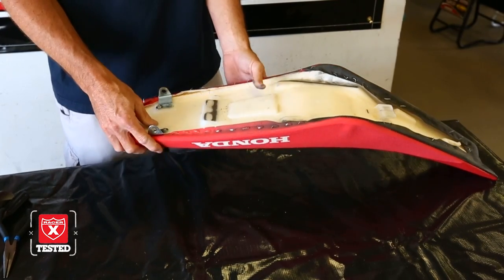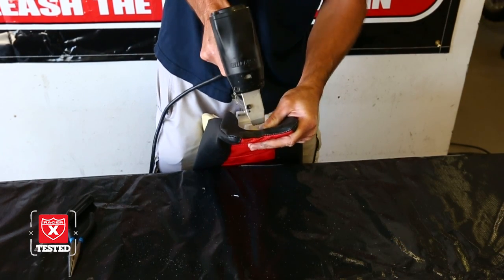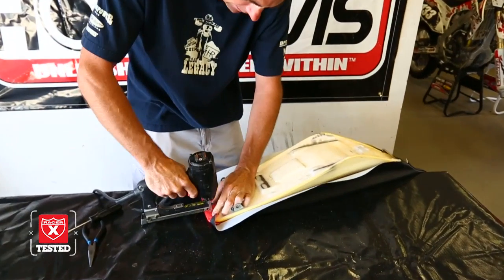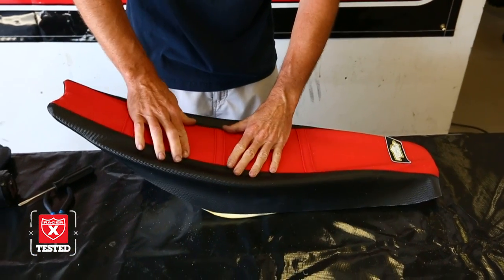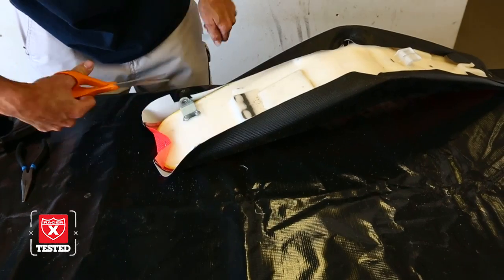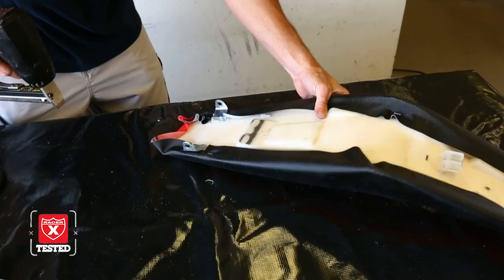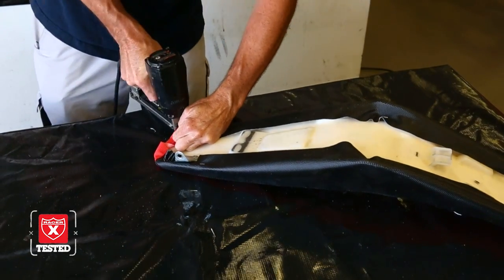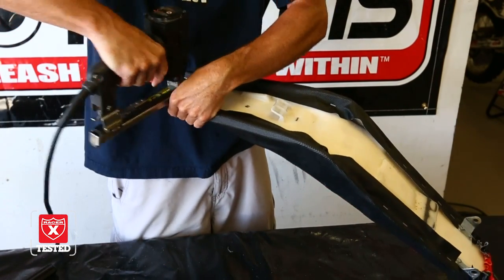Racer X Tested: Motoseat cover install tips